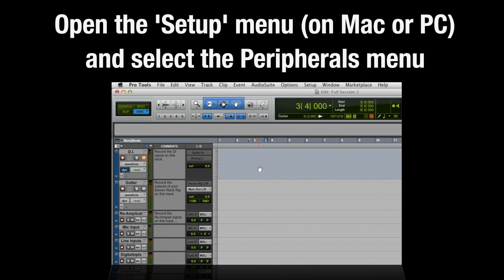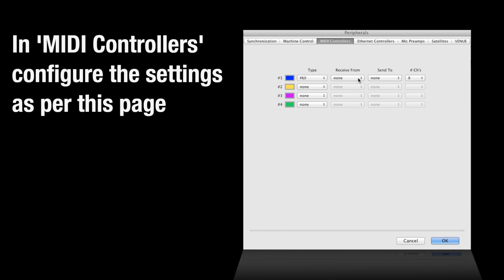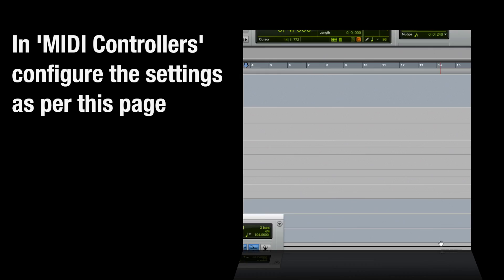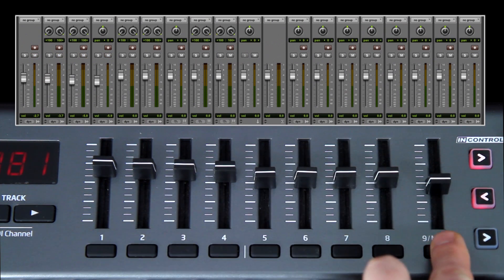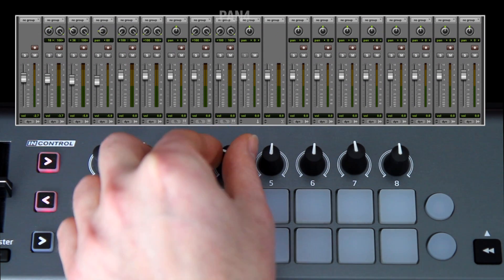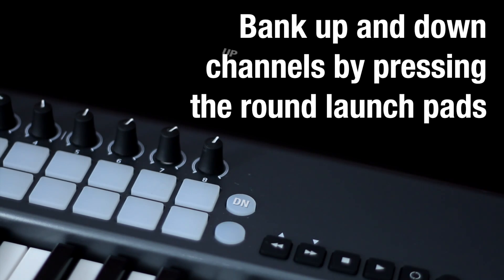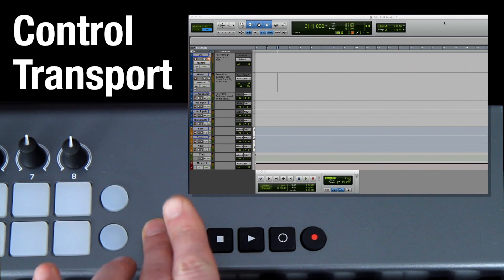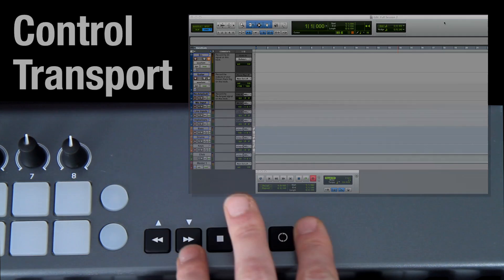Novation // Launchkey: Controlling Pro Tools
Novation Launchkey Tutorial: Controlling Pro Tools

Quick tutorial video demonstrating how Novation Launchkey controls your DAW.

Artist: Perpetual Present
Title: Prophets not profits

Launchkey is a range of 25, 49 and 61 note keyboard controllers with up to 50 physical controls including 16 velocity-sensitive multi-colour trigger-pads that launch clips and scenes in Ableton Live. As well as enabling hands-on control of your DAW's mixer, instruments and more, Launchkey is an integrated software/hardware instrument. The control surface has been designed to work tightly alongside two intuitive apps for iPad: the Launckey app and the Launchpad app - plus the powerful V-Station & Bass Station synth plug-ins for Mac and Windows.

Novation Launchkey Key Features:
• Launchkey comes with a brand new Launchkey app and Launchpad apps for iPad and the powerful Novation V-Station and Bass Station synth plug-ins for Mac and PC
• Quick, hands-on control of your mixer, transport and more in Ableton, FL Studio, Pro Tools, Reason, Cubase and Logic
• Two rows of launch pads for playing and sketching out drum beats, or launching and improvising with loops using the Launchpad app - they also launch clips and scenes in Ableton
• Synth-styled velocity-sensitive keyboard with precision accuracy and fast action - software control via 50 faders, knobs, pads and buttons (35 on 25-note version)
• Instant access to major DAW control parameters -- with no assignment necessary
• Fully bus-powered, even with iPad. Just plug it in and go, with no power supply or batteries
• One gigabyte of Loopmasters sample content including artist packs, drum samples and sound FX
• Ableton Live Lite included